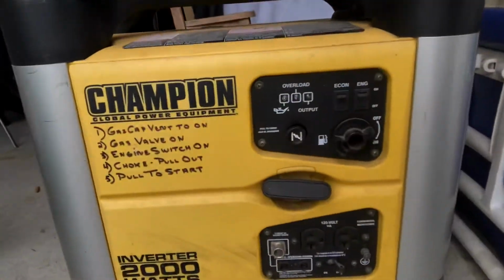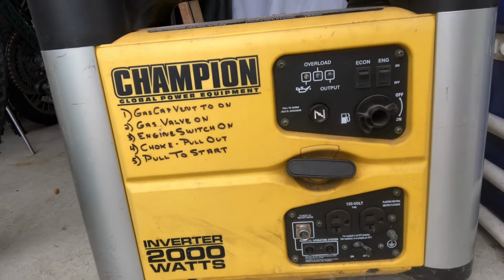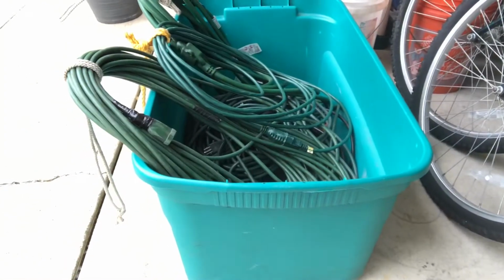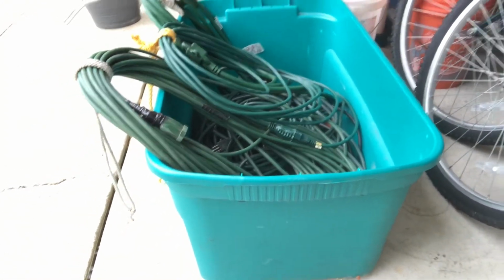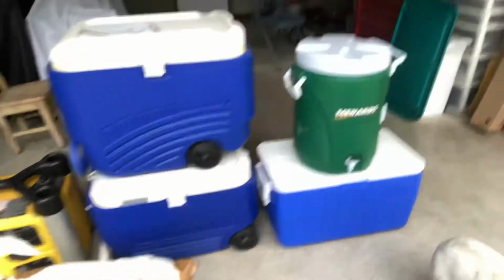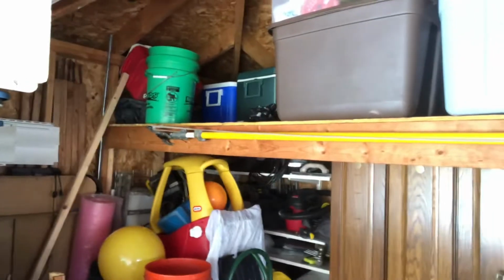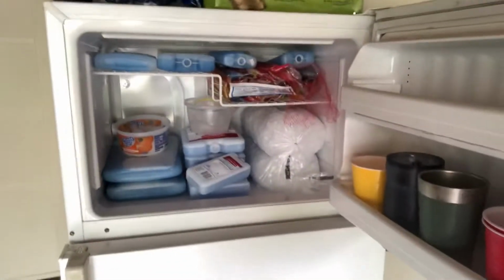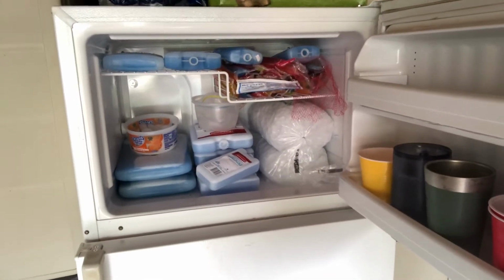Storm Prep - Generators, Coolers, Ice and Freezer Packs. Prepping Tip of the Week for 06/01/21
In this video we look at one aspect of storm preparation. Not just for spring storms but all storms. Having a generator or generators that will handle your must have energy needs is a must but you still need backup to that backup and that backup is a good supply of coolers and either ice or freezer packs or both. I also recommend that you not keep all your coolers of cooling supplies in one place. If you store them all in the garage and a tornado takes out your garage now what do you do? We keep some of our coolers and cooling devices (ice and freezer packs) in the garage and some in the basement.
Other items you must have ready at hand is extra gasoline and electrical cords. I remember one winter storm around Christmas my neighbor had used all his electrical cords for the Christmas lights and then had to unplug everything so he could have cords to run the power from his generator to his home. I know you are saying, why didn't he just go out and buy some more. Well, the ice that brought down the trees that took out the power also covered the roads. Hope this video helps you think about what you will need to put together before the next storm hits the area you live in. Thanks for watching and thank you to all of our subscribers and if you are not a subscriber now is a great time to subscribe so you don't miss a single video.